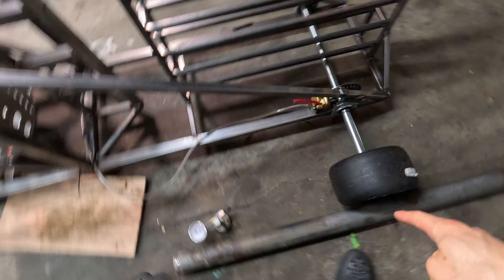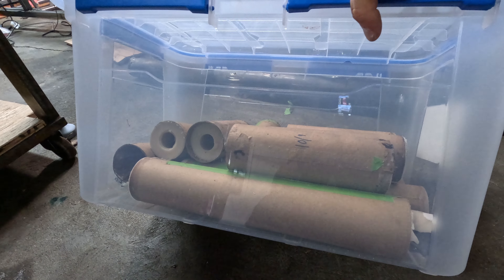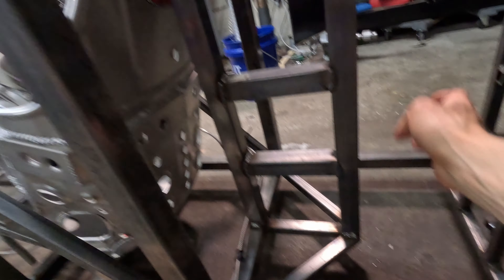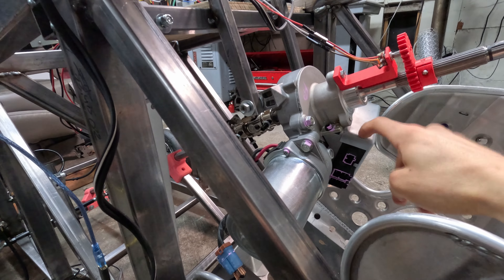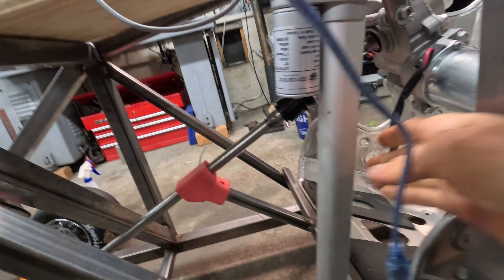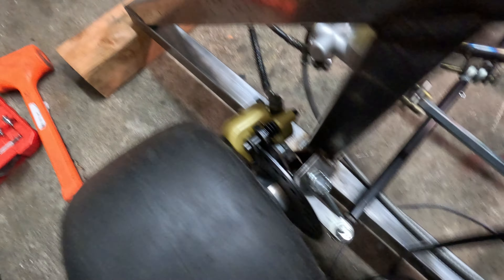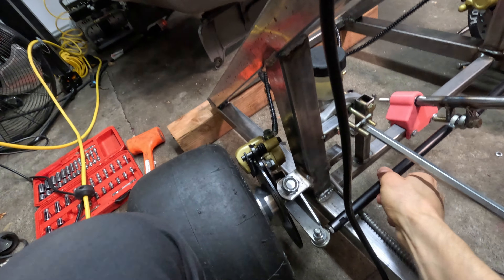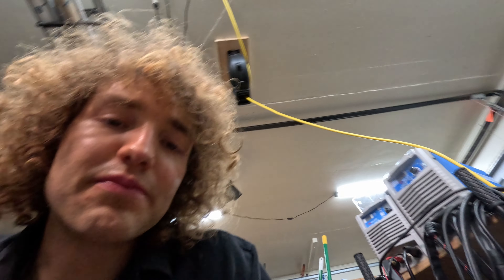Rocket Kart Overview and Update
Its been a bit since I last worked on this, but there should be more updates coming soon.